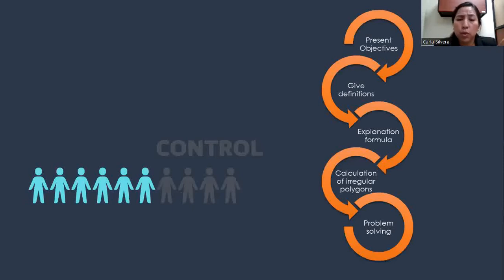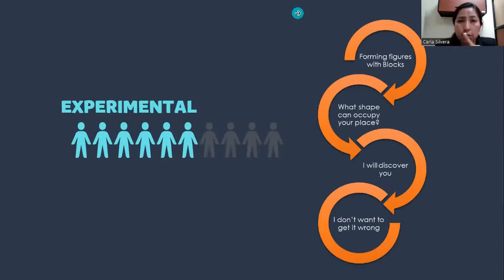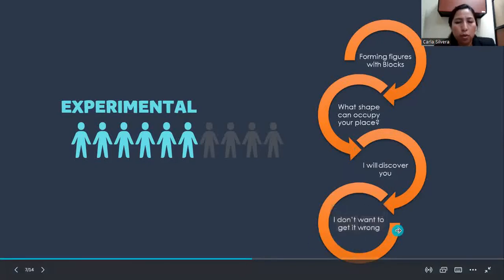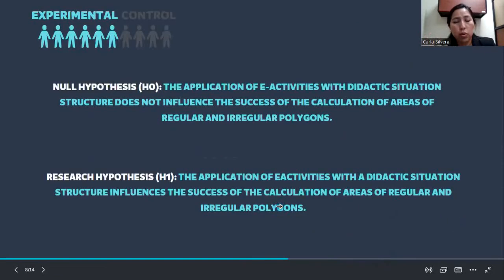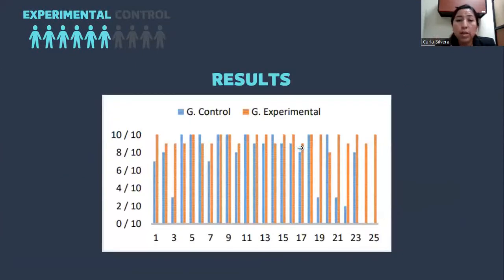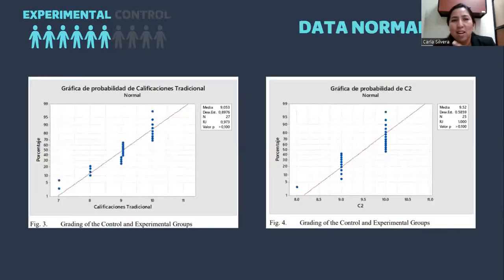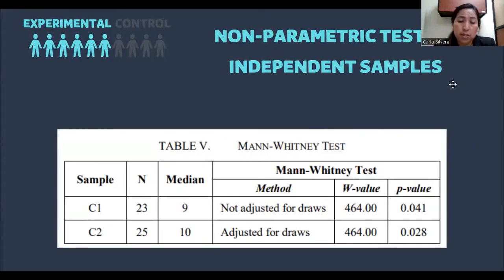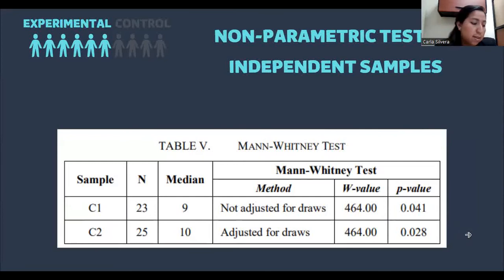4057 E activities as a didactic situation for the calculation of areas